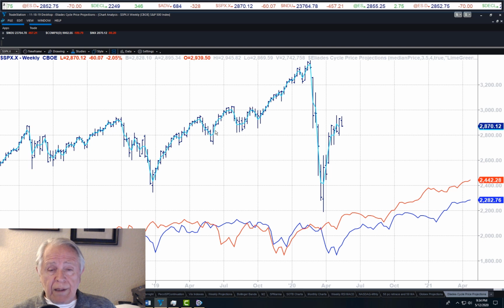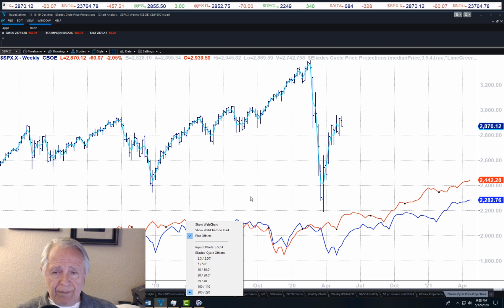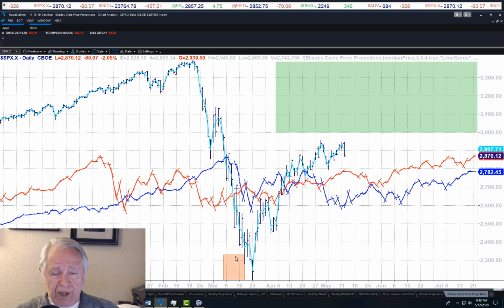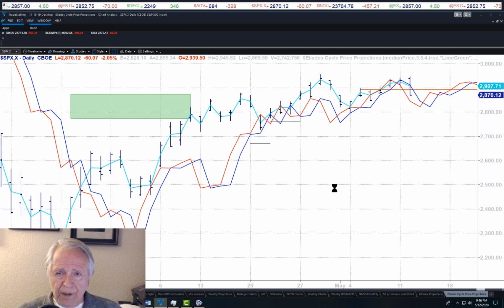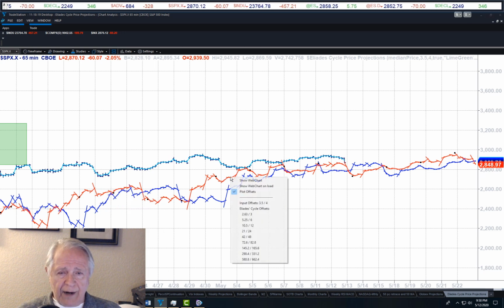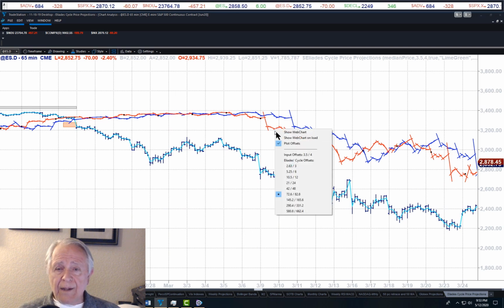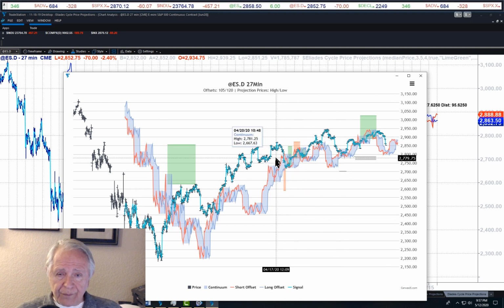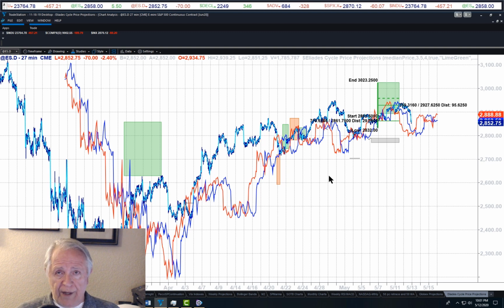Primer Eliades Cycle Price Projections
Video Users Guide for Eliades Cycle Price Projection Software